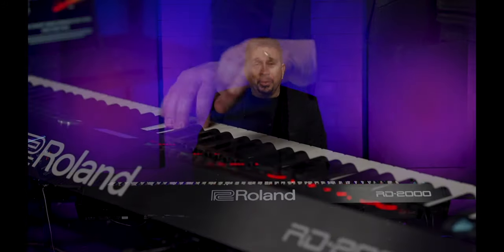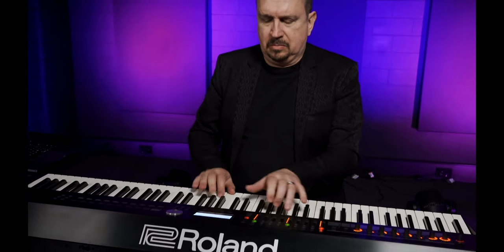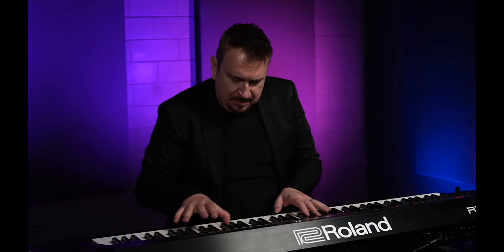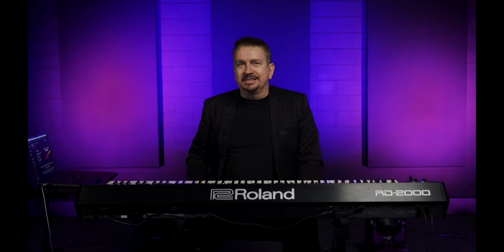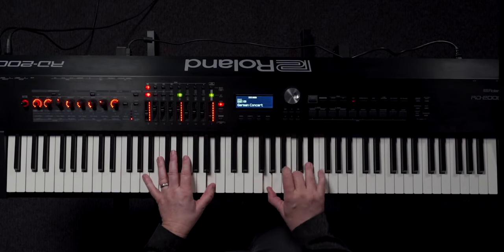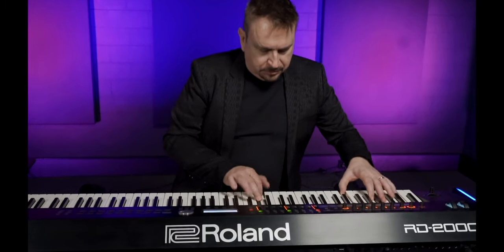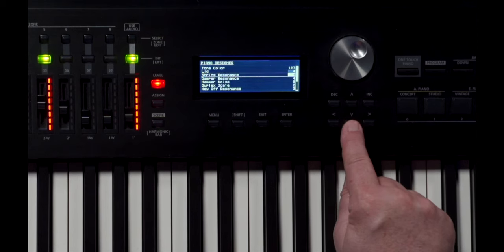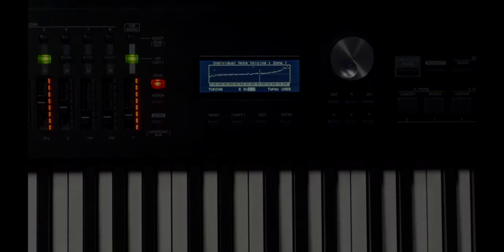Roland RD-2000 V-Piano Expansion 01 German Concert Overview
The Roland Cloud V-Piano Expansion 01 German Concert fills the Roland RD-2000 digital stage piano with the warm, resonant sound of a famous German concert grand piano. In this video, learn about the German Concert sound, additional V-Piano patches, and how to download and install the Version 2.0 update.

About V-Piano Expansion 01 German Concert

Leveraging V-Piano engine enhancements, the German Concert expansion includes a full-voice polyphony instrument and presents the legendary character of the grand piano from the audience perspective of a world-class concert hall.

Craft your perfect piano voice with individual note tuning and tweaking, including tone color, string and damper resonance, hammer noise, duplex scaling, and more. And because the sounds are modeled and not samples, you can create variations not possible with acoustic pianos.

The update also adds 17 new ready-to-play V-Piano patches to the RD-2000 repertoire.

RD-2000 Version 2.0 elevates the popular stage piano with a German concert grand piano sound. V2.0 update also brings Roland Cloud connectivity to the RD-2000 for even more expansion possibilities that will enhance any live performance.

To learn more about V-Piano Expansion 01 German Concert, please

About the RD-2000

The RD-2000 stage piano delivers unmatched performance on stage and in the studio thanks to its two independent sound engines, premium action, and advanced controller features.